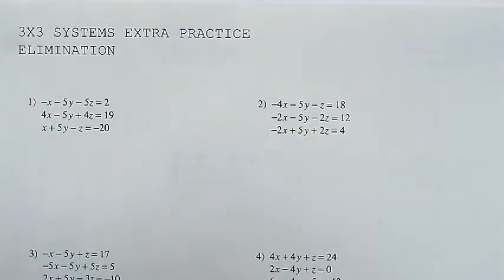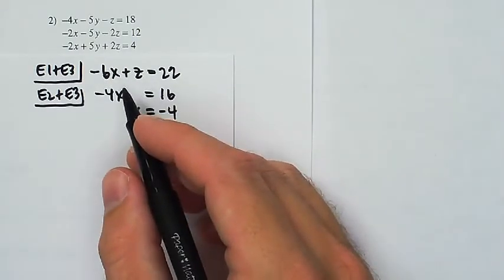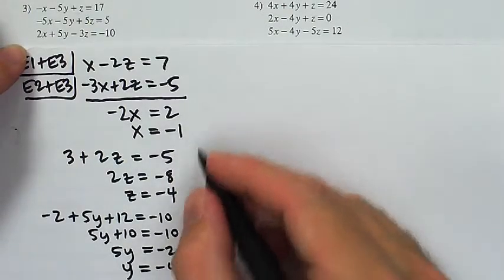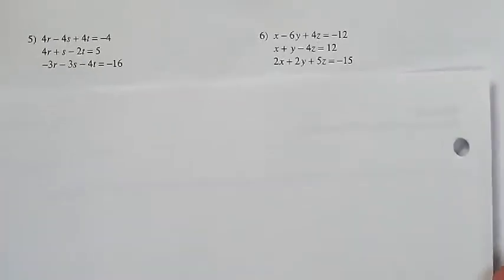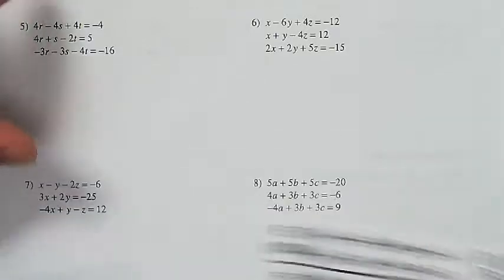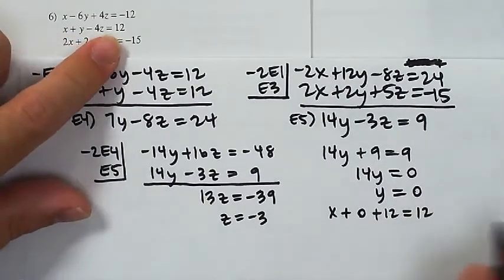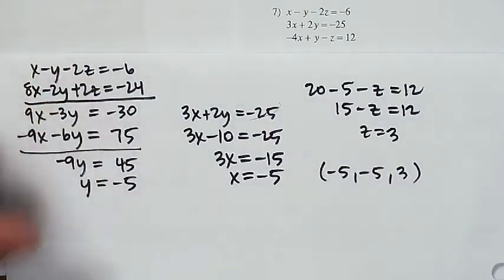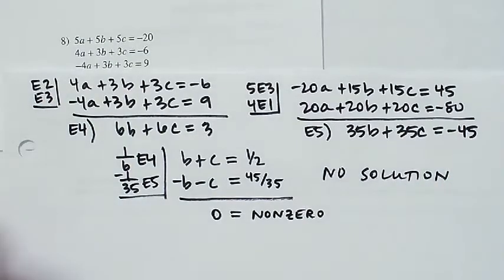Even More 3x3 System Elimination Examples